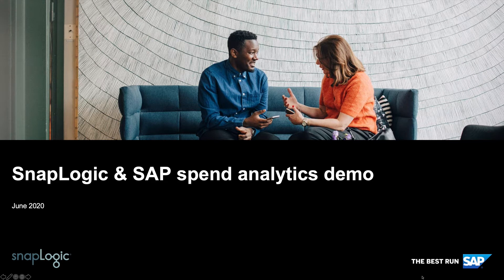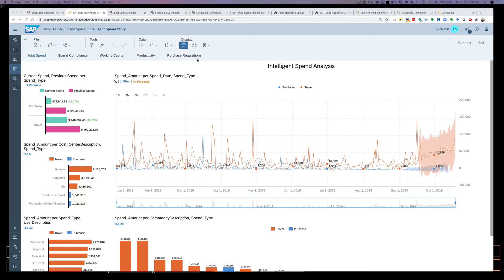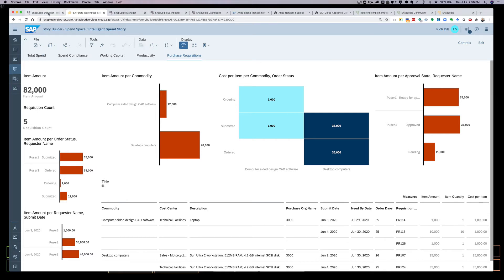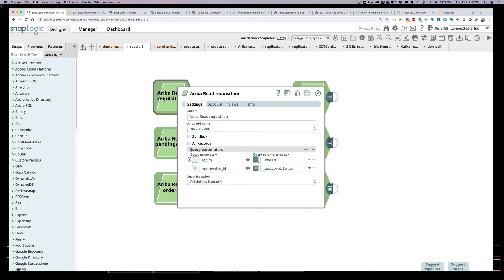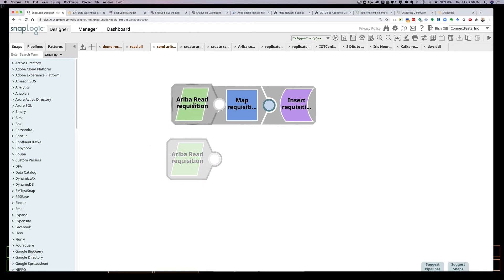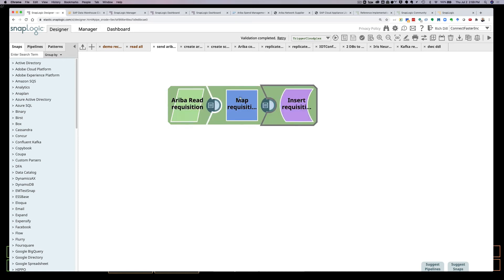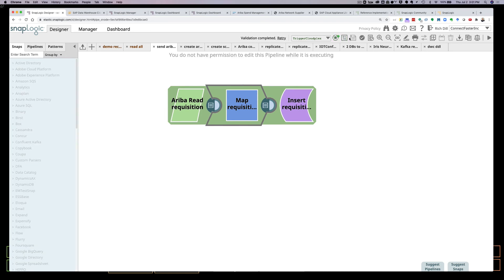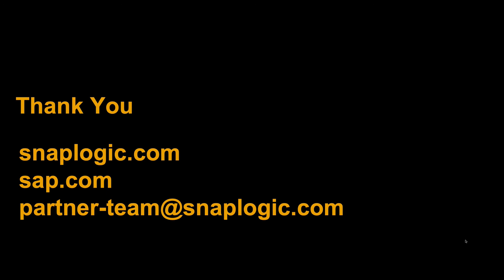SnapLogic + SAP Spend Analytics Demo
In this demo, we focus on price reduction, compliance, productivity, and working capital by pulling data out of SAP Ariba and putting it into SAP Data Warehouse Cloud.